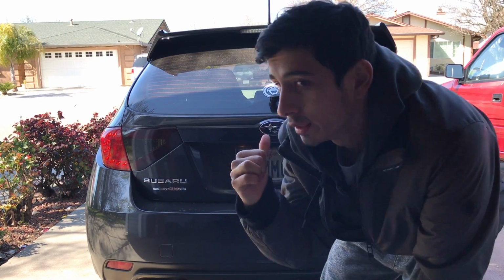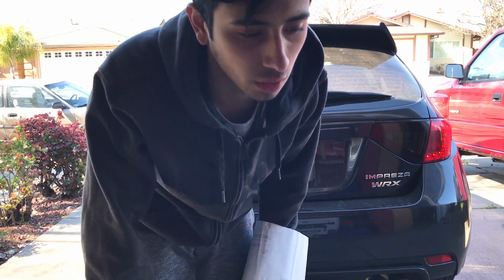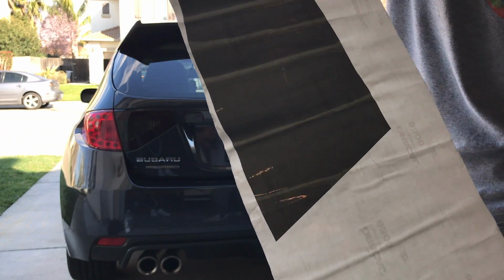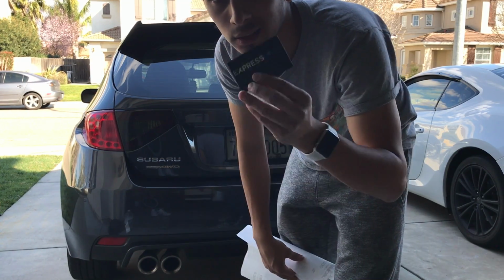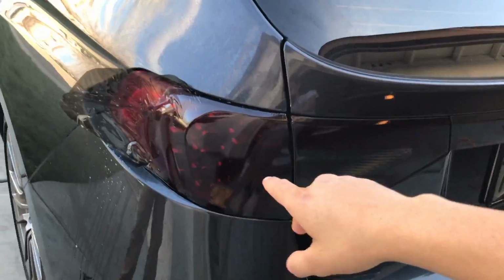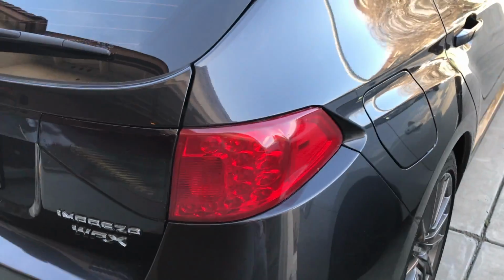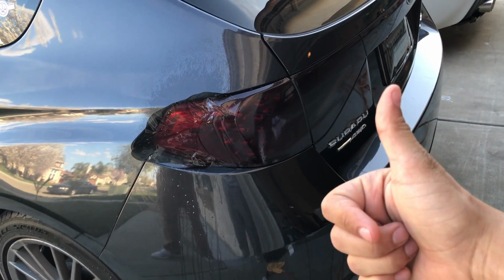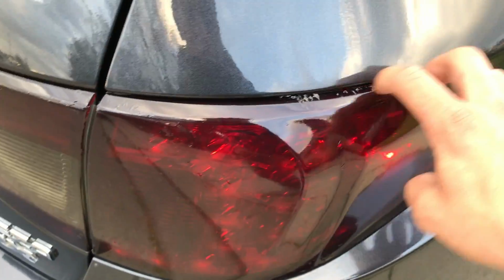smoking my wrx taillights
smoking my taillights with film tint